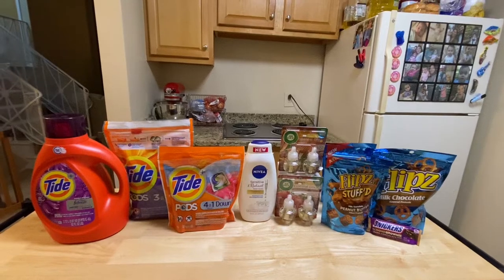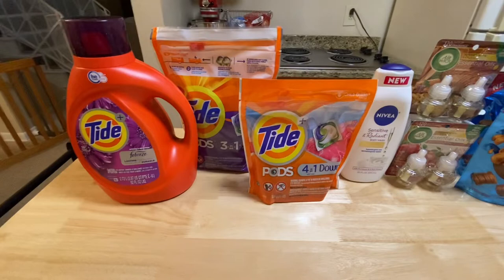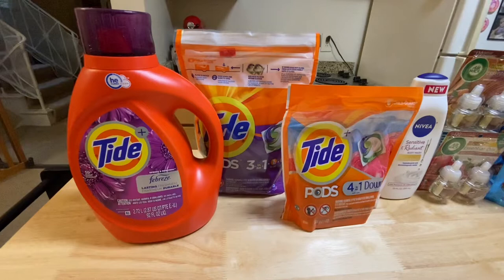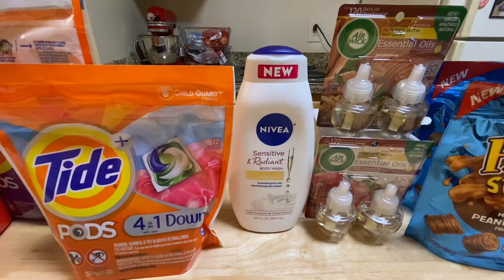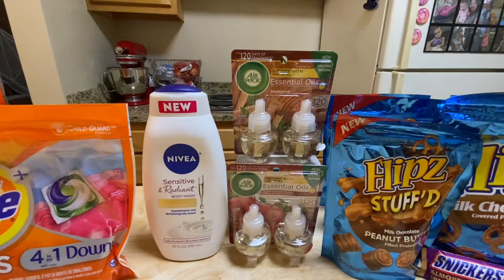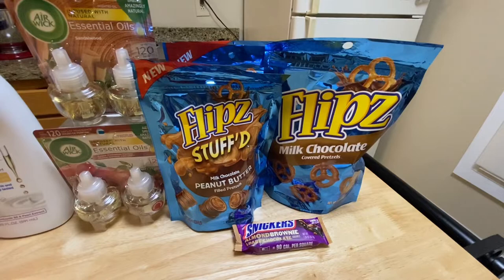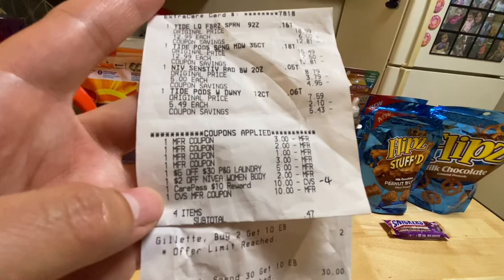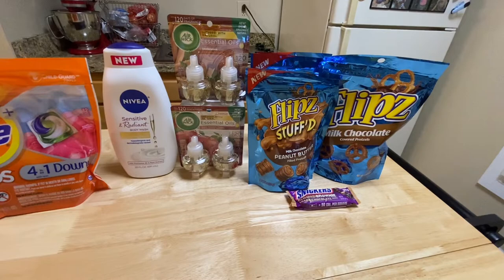CVS COUPONING (2nd Haul) | Tide For Less Than $1 Each 😱| Cheap Body Wash, Candy & More (3/27 - 4/2)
This is my 2nd CVS haul for the week of 3/27 - 4/2 and I got Tide products for less than $1, cheap body wash, candy and more!

Shopkicks: BEST376045